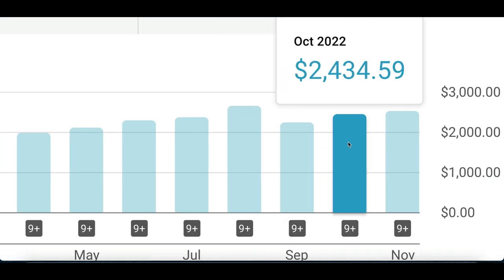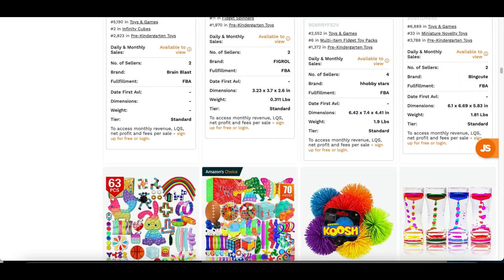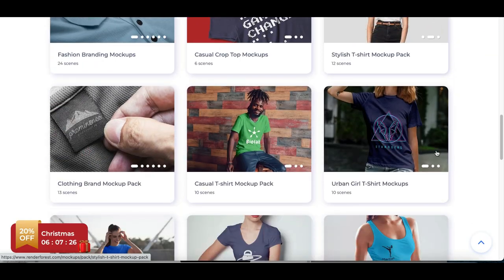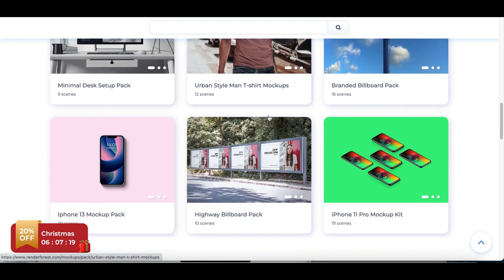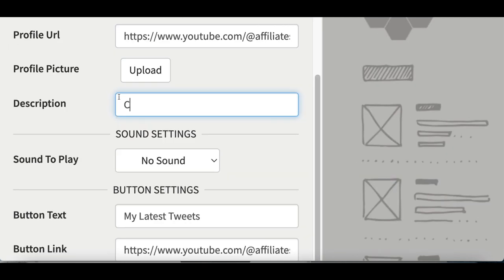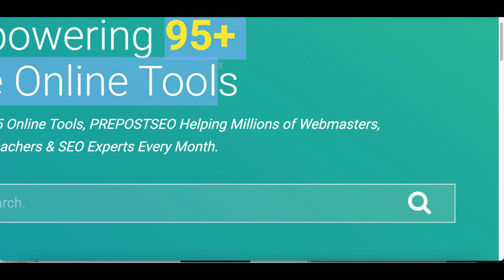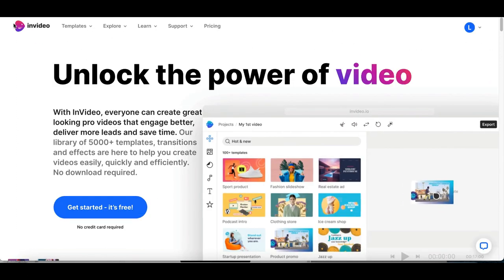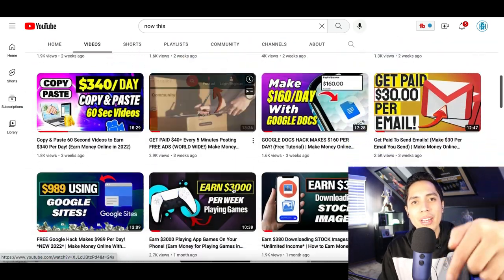5 FREE AI Bots That Make $100+ A Day Each! (Make Money Online 2023)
5 FREE AI Bots That Make $100+ A Day Each! (Make Money Online 2023)

In todays video I am going over 5 of the best A.I. that I've used to start making money! So if you're a beginner then check out these 5 FREE AI Bots That Make $100+ A Day Each! (Make Money Online 2023). I post videos everyday showing you how to make money online by going over websites and apps that you can use to earn money online fast and free. Back in 2017, I realized it was possible to make money online and since I loved working with computers it was like discover a gold mine for me. There are so many ways you can make money from home simple with a click of a mouse and getting started is easy. So I created this channel to help share my experiences and show you how to make money fast just like I am doing now. I go over many ways to make money online using strategies that can work worldwide. So there will always be an easy ways to make money online for everyone! I also go over work from home jobs and other home based business ideas. If you would like to start working from home and generate real online income then I want you to Subscribe to my channel so you don't miss out on any of my future videos!